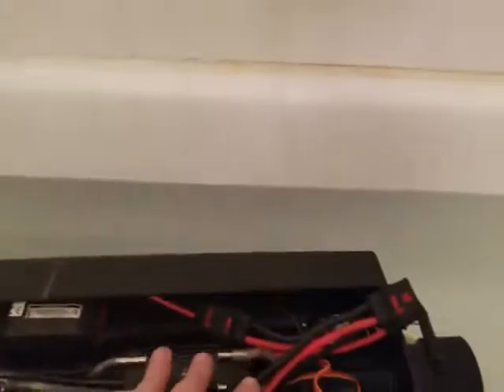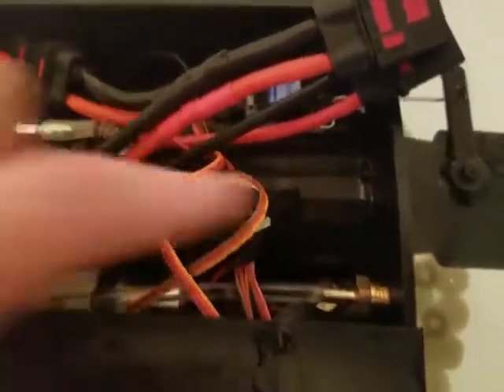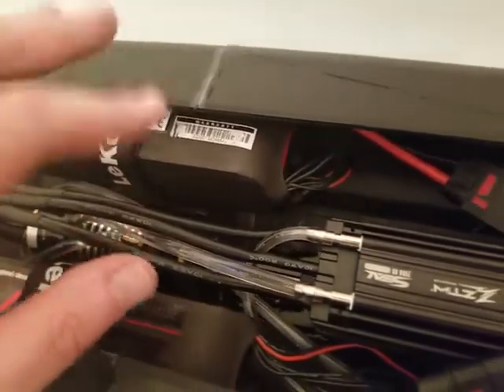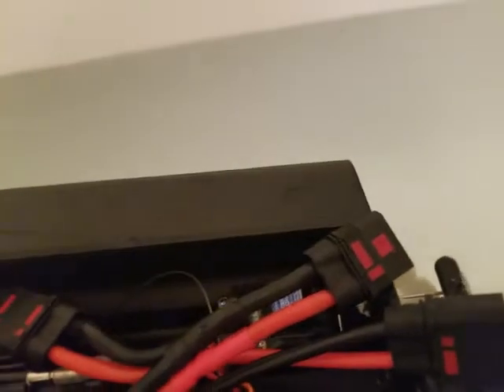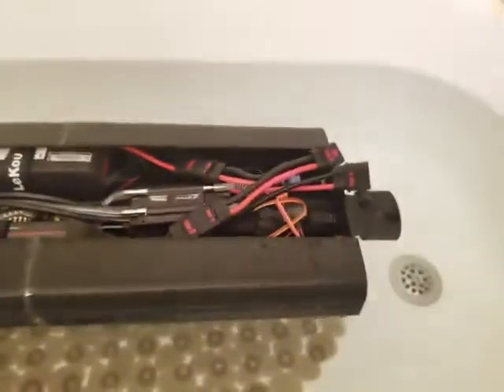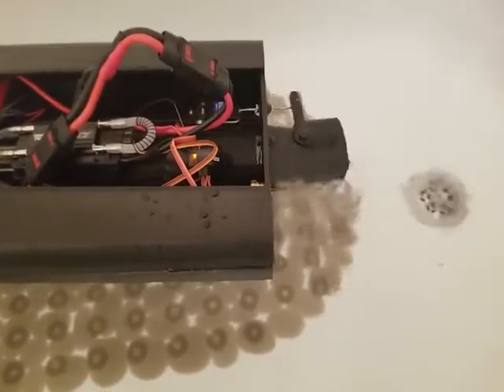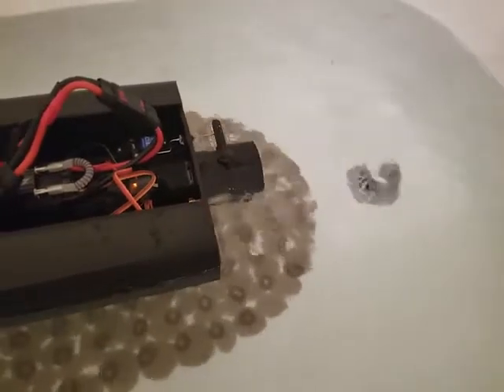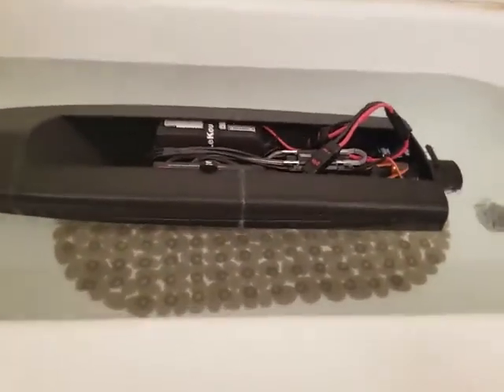first test of my fully 3d printed jet boat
3d printed jet boat 40" long i go over specs in the video. sorry about the quality.